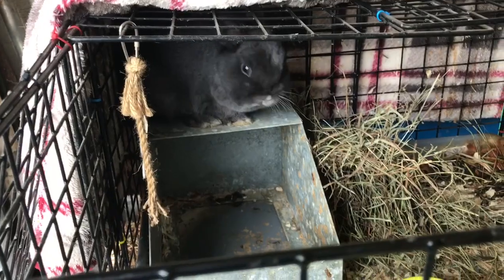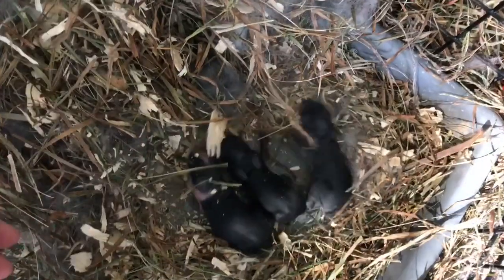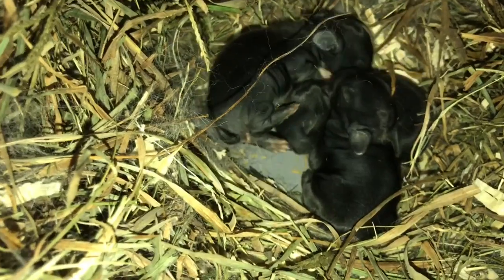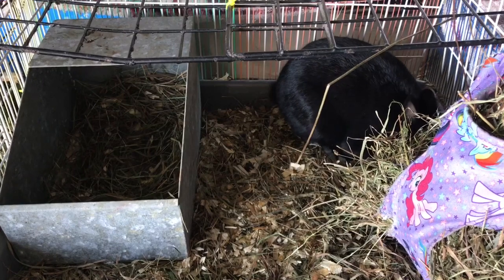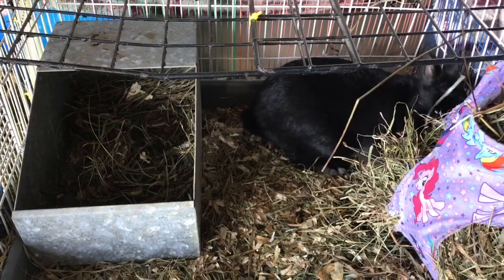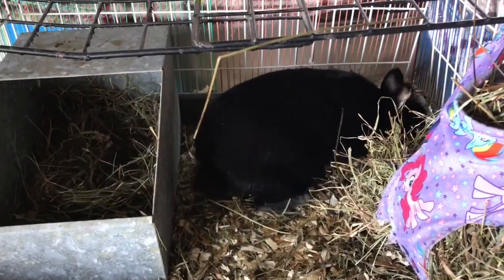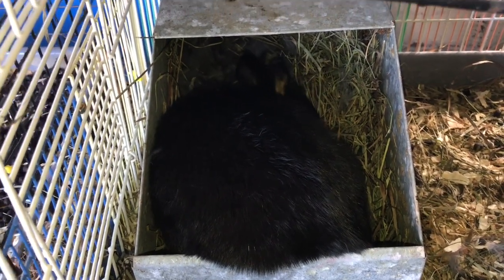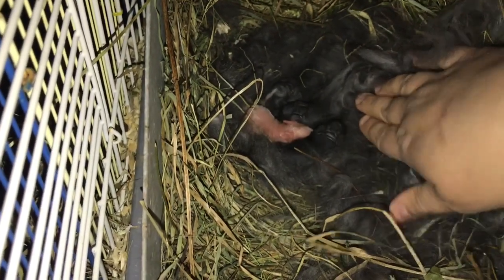Baby Bunny Update-Two Litters Have Been Born!!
Check me out on Facebook @TheBunnyBarn